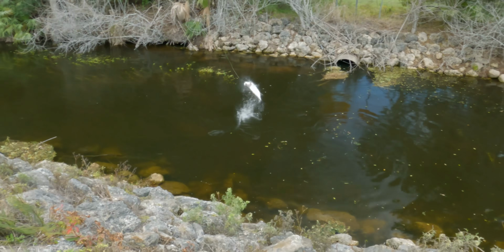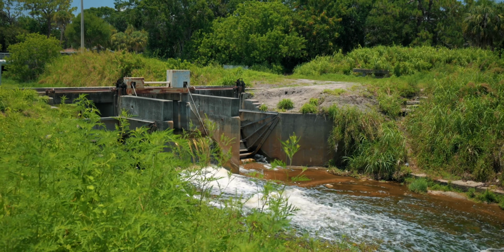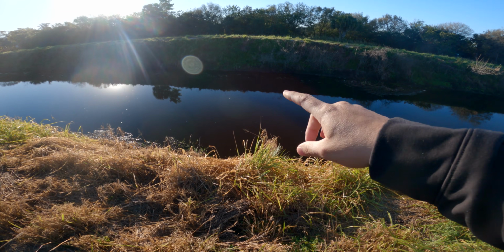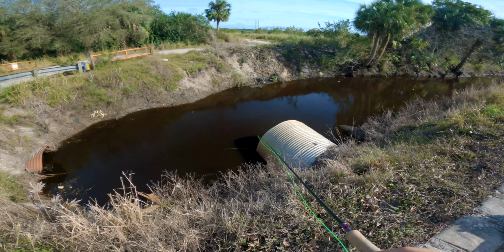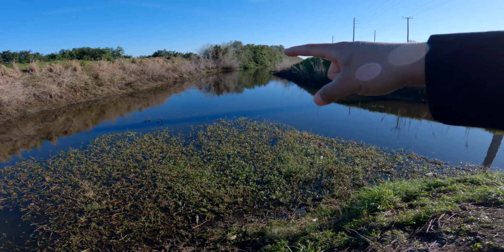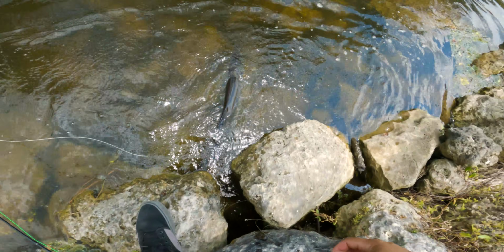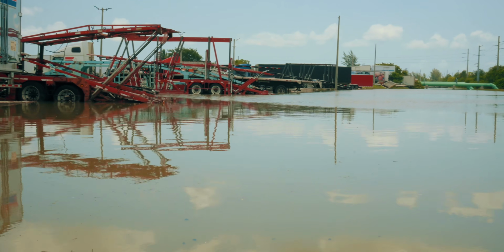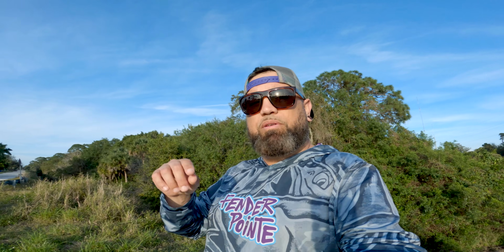How to Catch & Find Tarpon w/ a Fly Rod!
Just about Daily, I get asked this question: How Do You Find So Many Tarpon Spots? So! I finally decided to spill the beans and let you all in on my secrets. Once you watch this video, you will notice a pattern in all my tarpon videos. The same thing you see in the background will be present in just about ALL my tarpon videos. But here's the catch, my videos are from all over the state of Florida. Whether I am in Miami, Fort Lauderdale, Naples, Tampa, Merritt Island, or anywhere in the state of Florida, all of these key signs will bring you success! This will UP your game! Fly Rod or Spin Rod, Tarpon wont stand a chance!

Amazon Wish List:

Thank you all for the support! Follow along on my journey, as I'm having a blast making all these videos.

Fly Fishing Gear:
My Favorite Redfish Fly Rod
My Favorite Redfish Fly Line
My Favorite Redfish Reel: Nautilus Reels CCFx2
My Favorite Tippet Material

Tacoma Mods:
Floor Mats
TRD Pro Style Grill
Raptor Lights
TailgateFX Lettering
Grill Badge

Camera Cage
Camera Monitor
Wireless Lav Mic
Mini MatteBox
Follow Focus